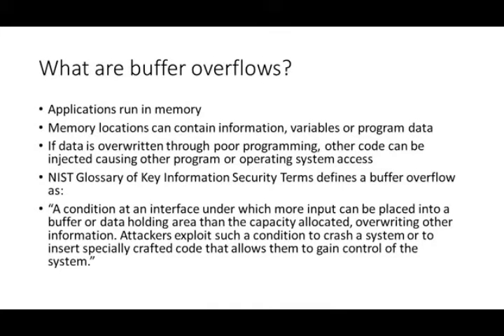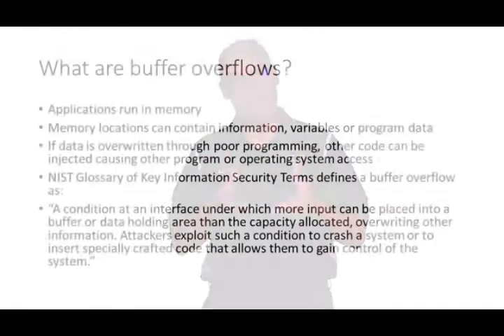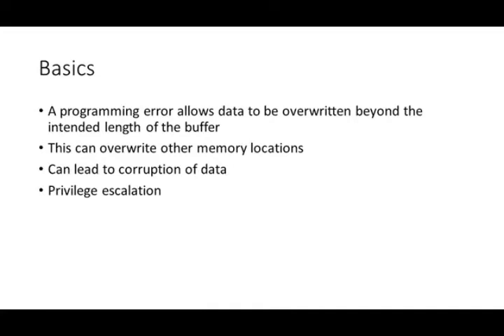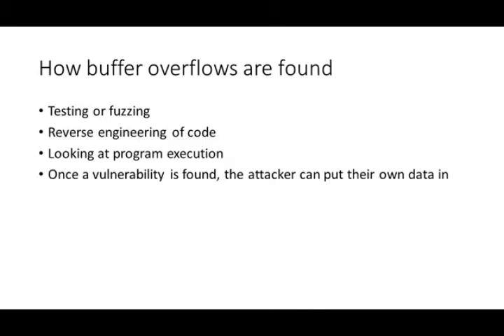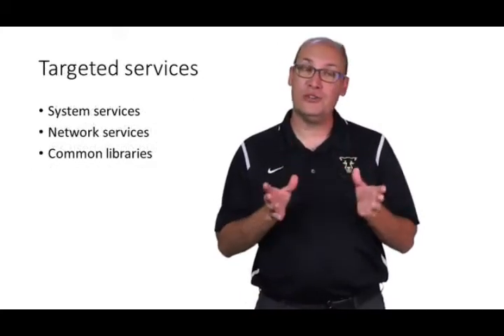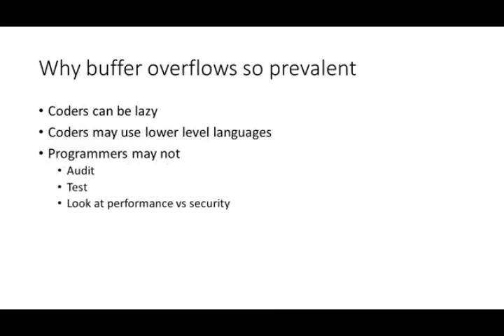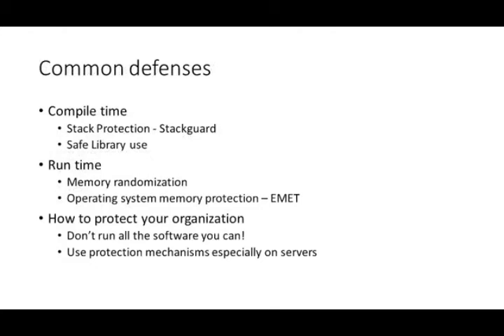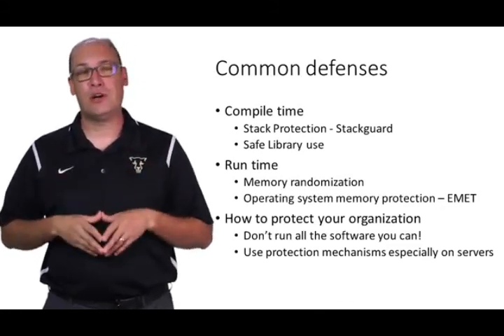Software Buffer Overflows | Cyber attacks and Threats | Cyber security | Laughing Bomb